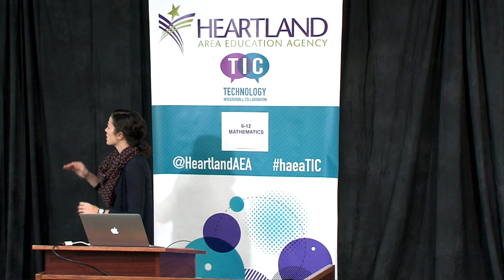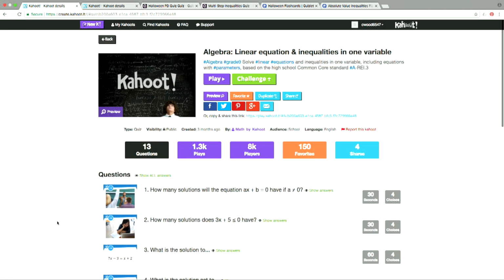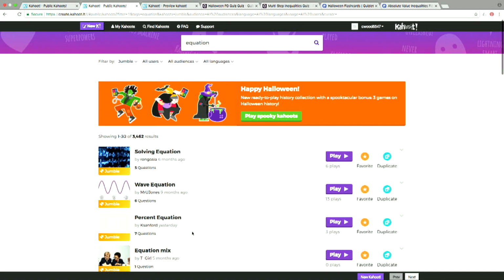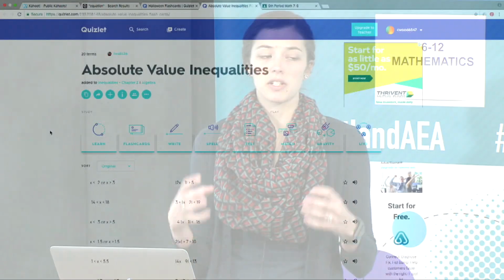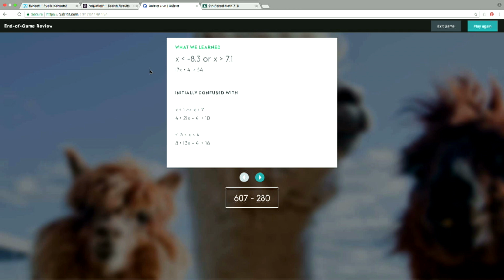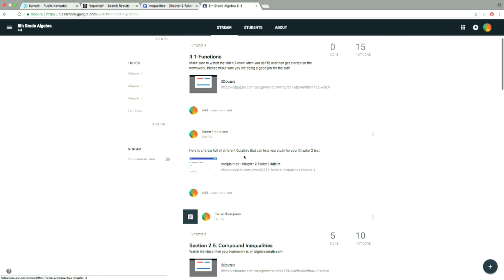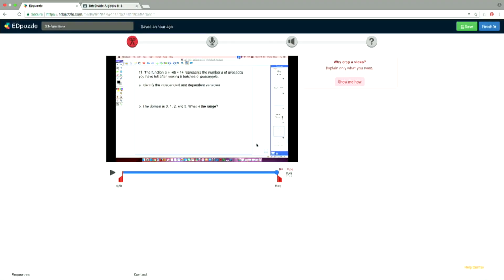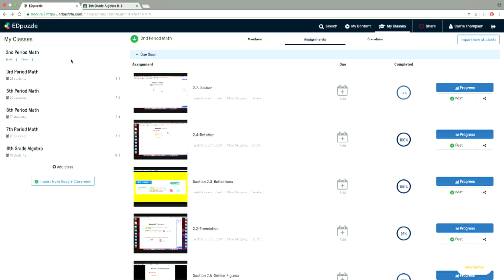TIC 6-12 Math: Carrie Thompson - Quizlet, Kahoot, EdPuzzle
In this session, we will look at three sites to use for reviews throughout any unit. I will discuss the pros/cons of each site and will give those participating a chance to explore each site and create their own study sets. This session will include active participation so come ready to play and review! In this session, we will also look at Edpuzzle and I will share my experiences with using it in my classroom.